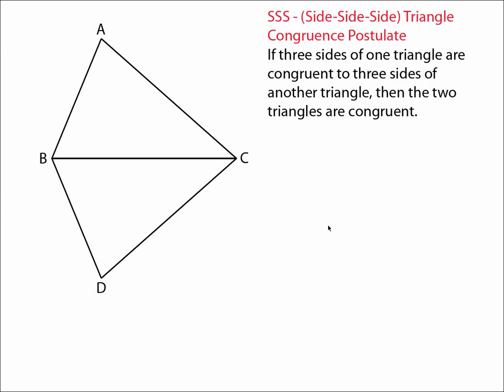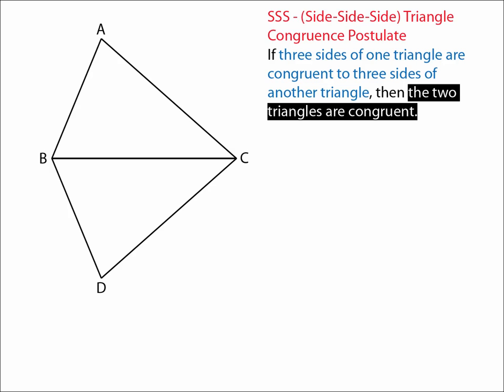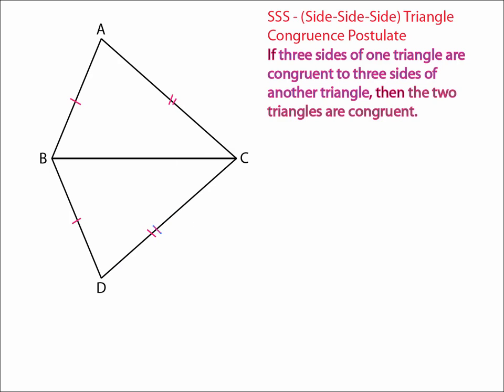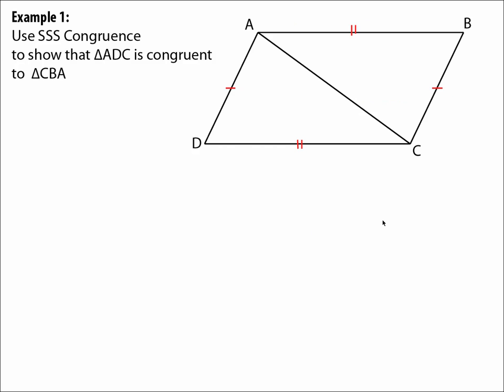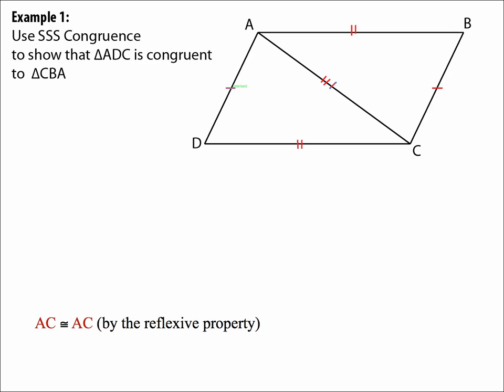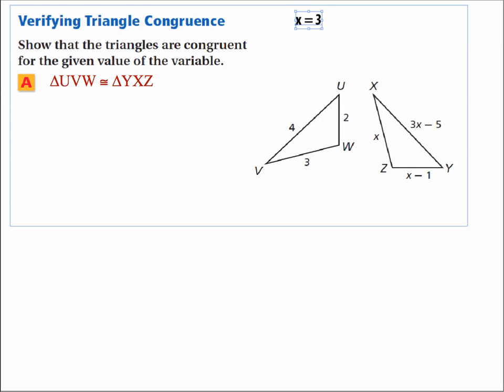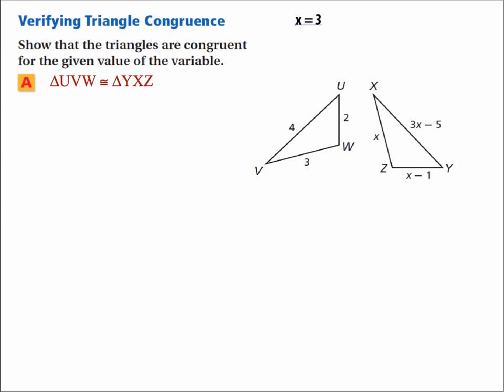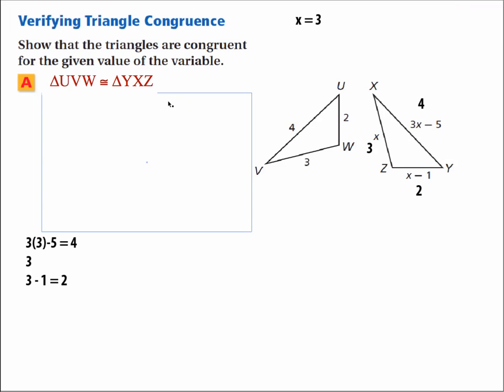Geometry - SSS Congruence Postulate.mp4